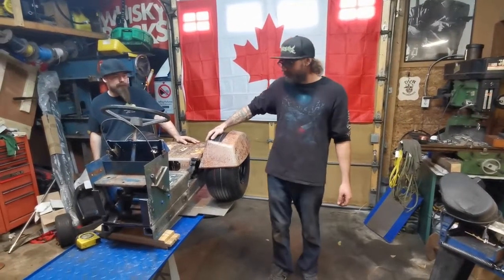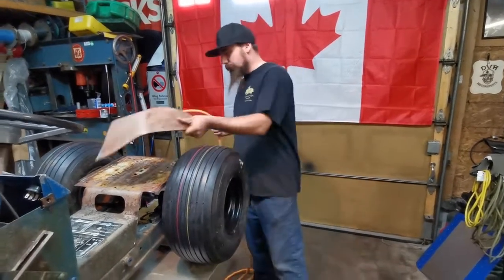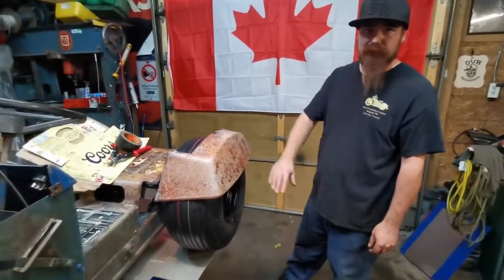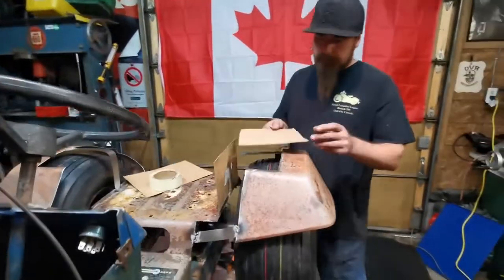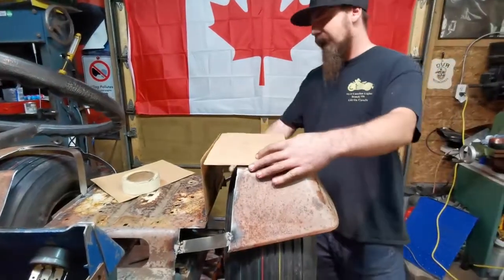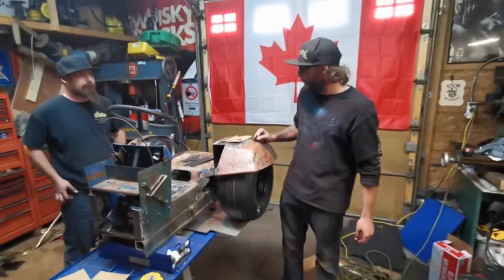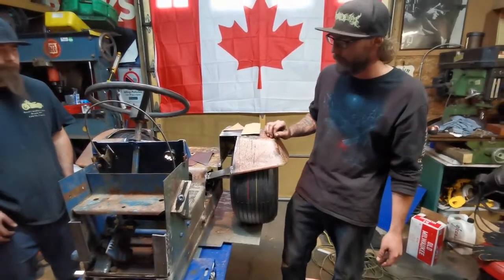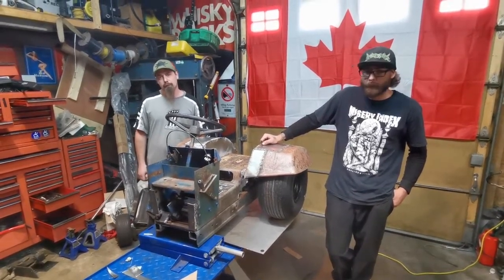100 HP lawn tractor pt 6. Fabricating the rear fenders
In this video we get the fenders made welded onto the lawn tractor